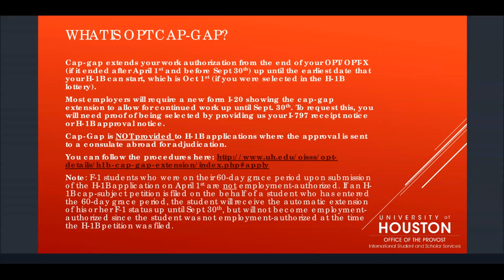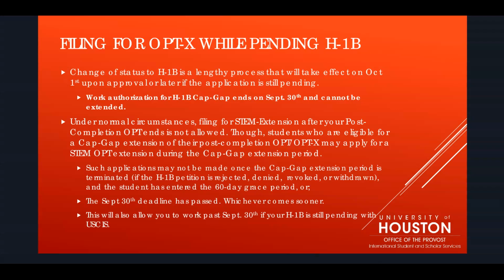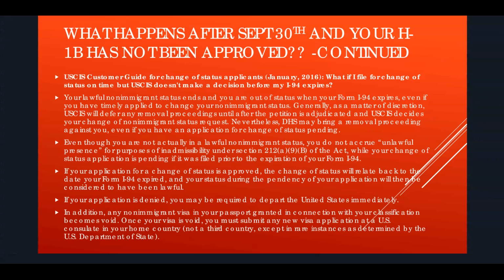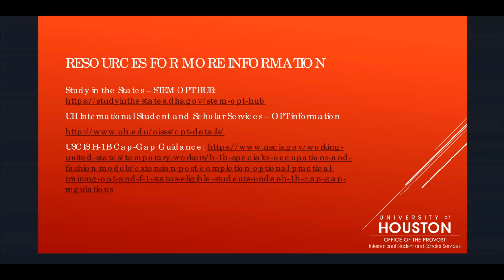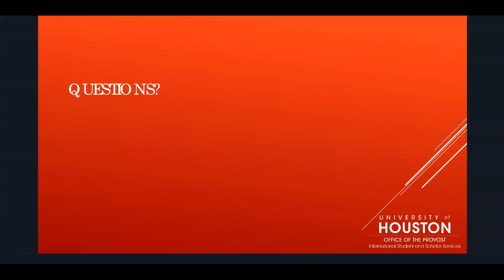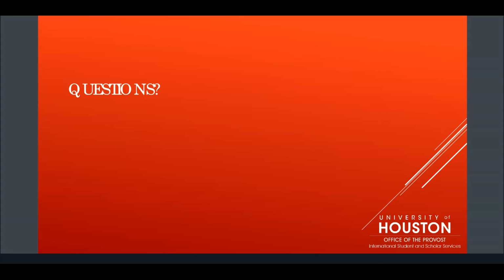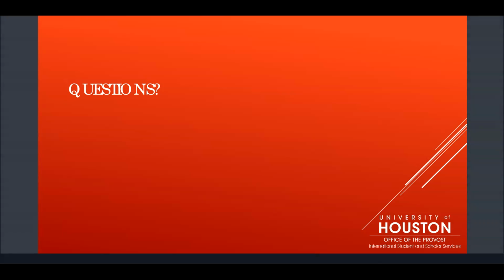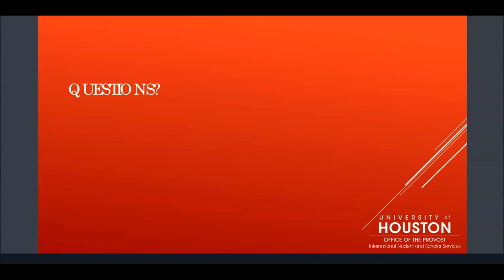Webinar H1B Cap Gap and OPT